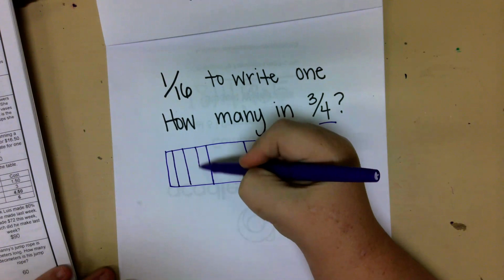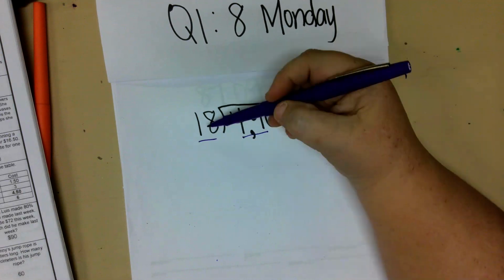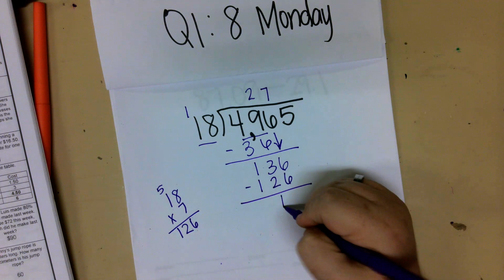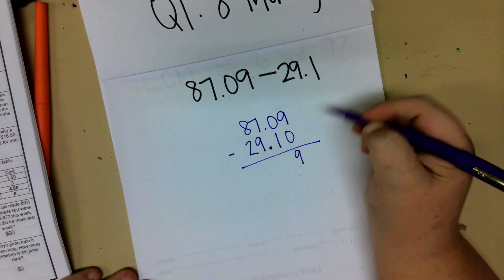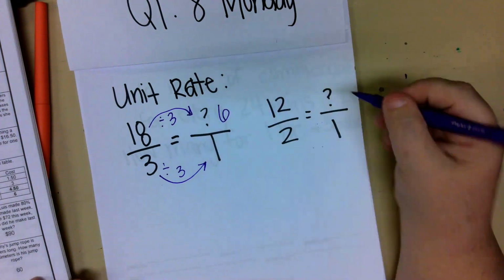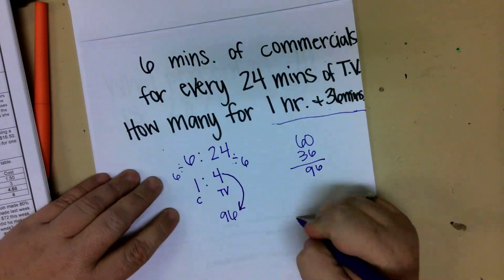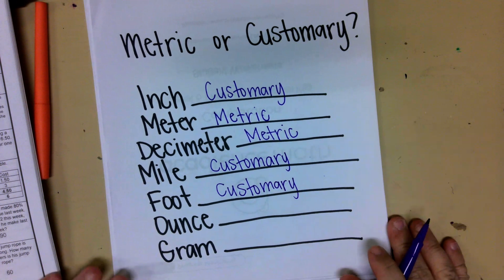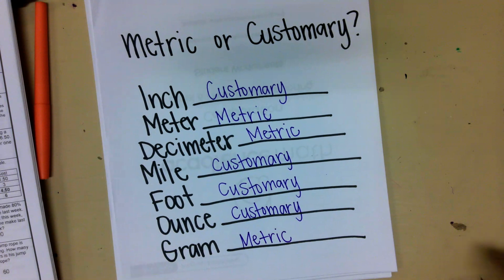Spiral Review Q1:8 Monday